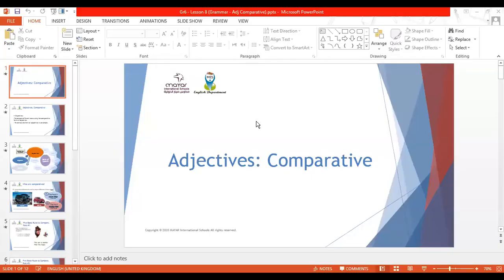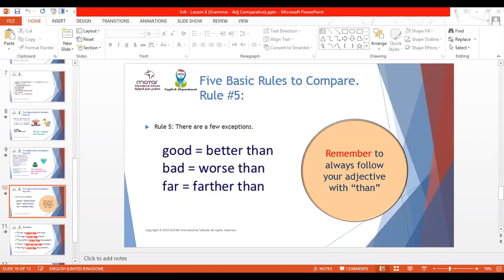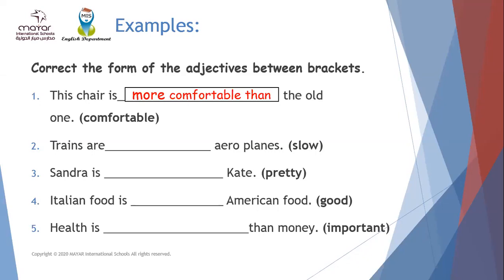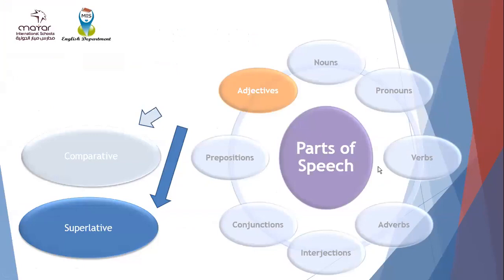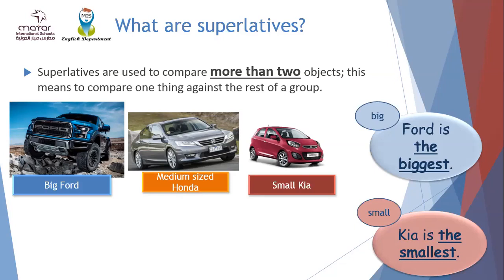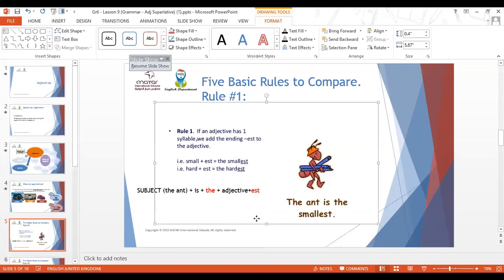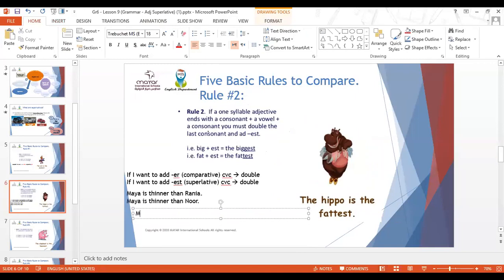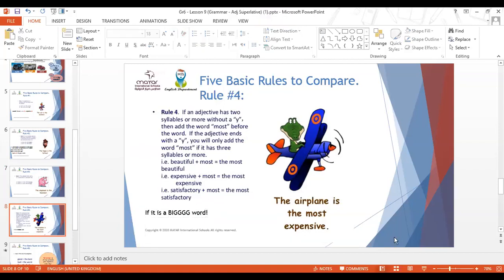Gr6N Superlative Adjectives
Tamkeen